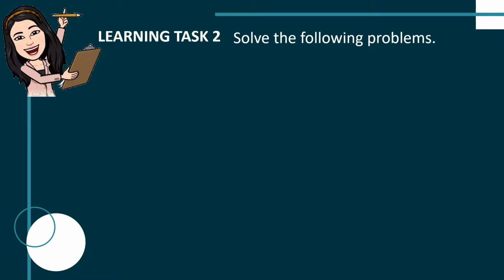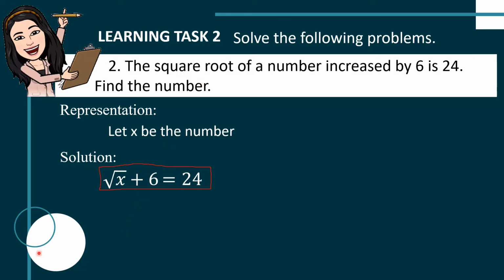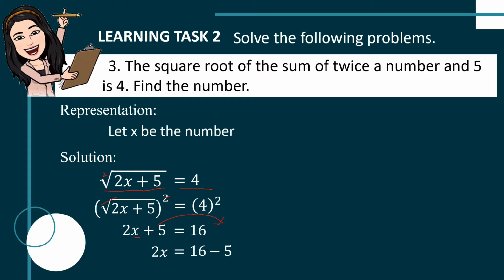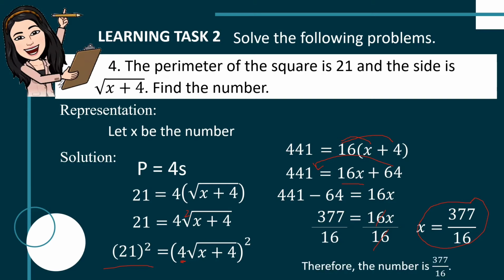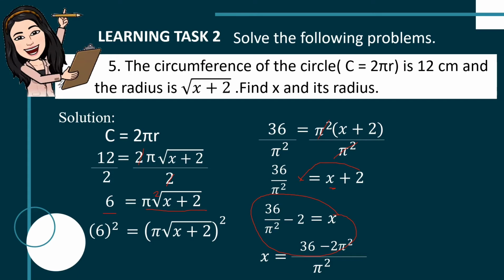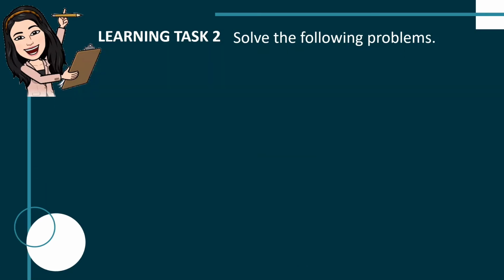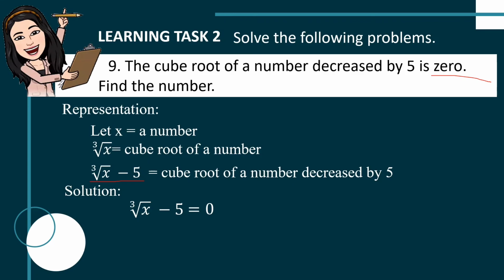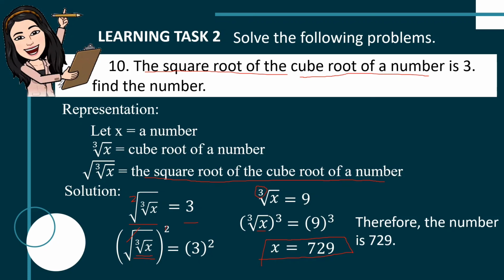Radical Equations - Learning Task 2 (Week 8 - Quarter 2) Mathematics 9 | Ma'am Shei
This video tutorial gives you illustrative examples on how to solve each item on your Learning Task 2 on the lesson "Radical Equations". This will serve a your guide in studying at home during Modular Distance Learning.